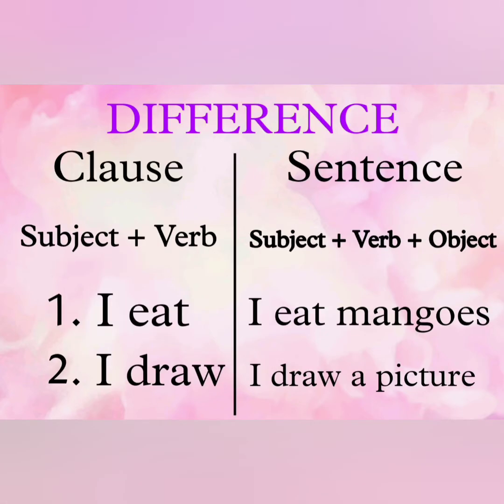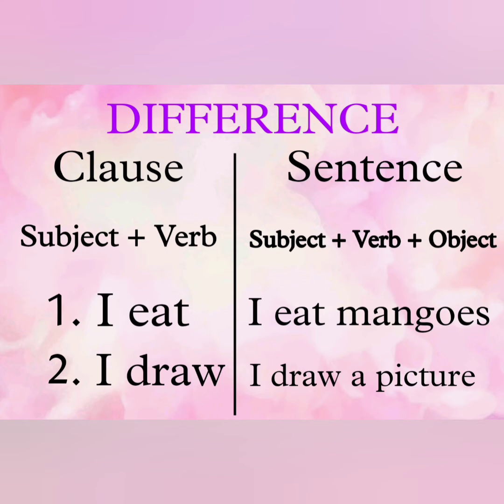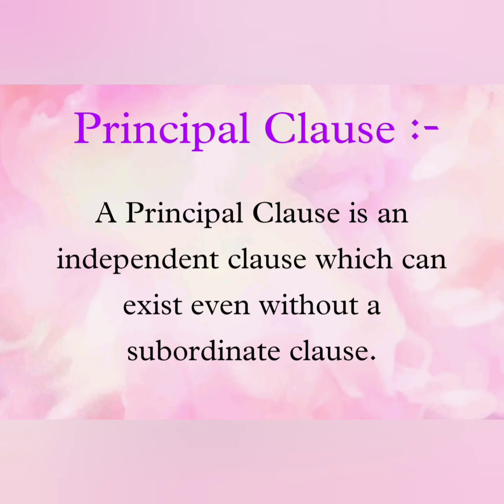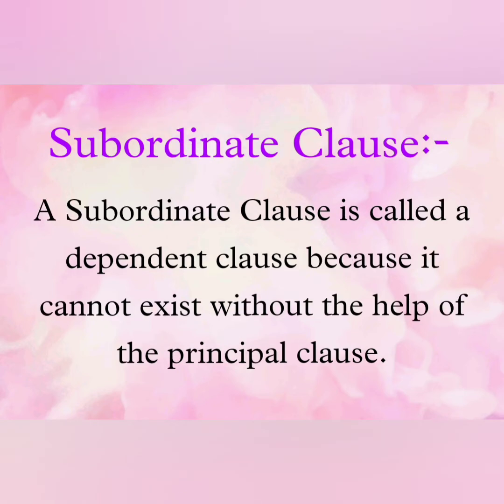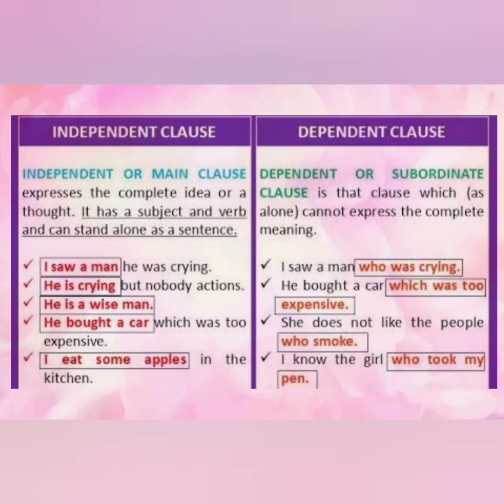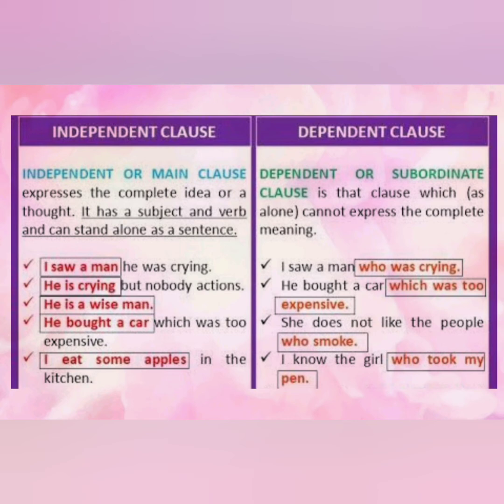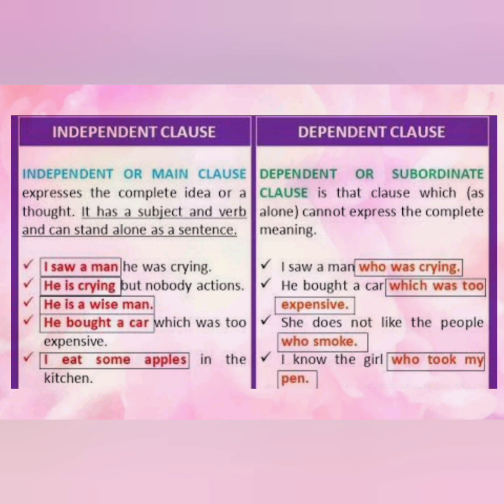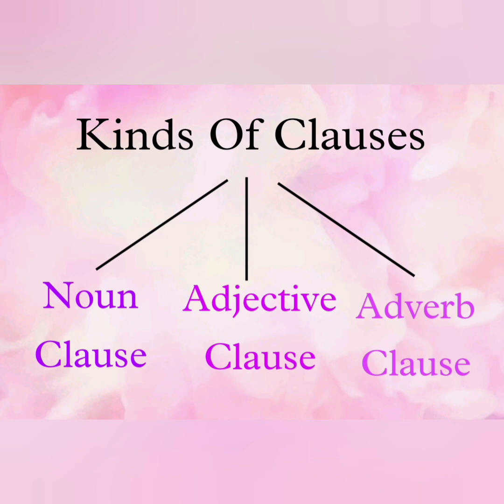CLAUSES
CLAUSES. NOT DIFFICULT TO UNDERSTAND. MAKE THIS TOPIC AN EASY ONE.